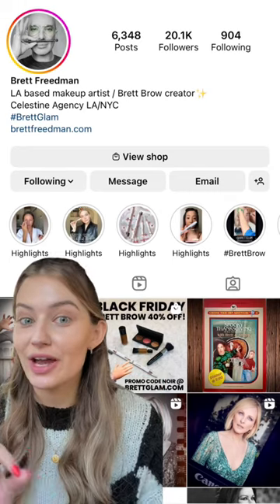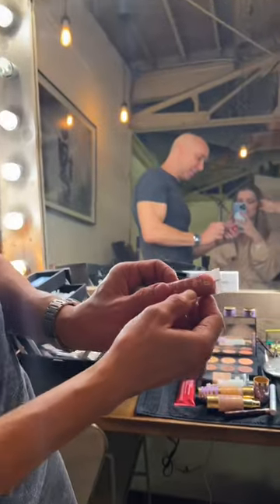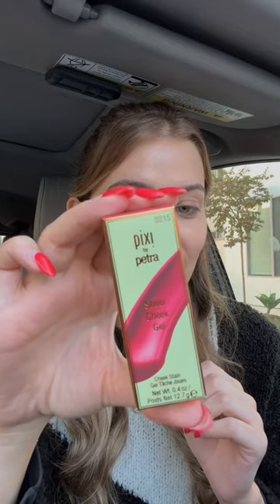This drugstore blush is a celebrity MUA secret! 👀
Pixi Petra blush, $14.00